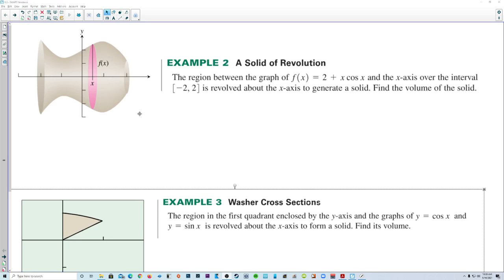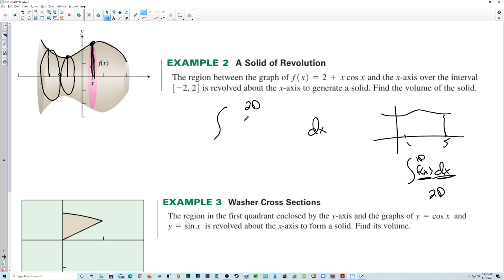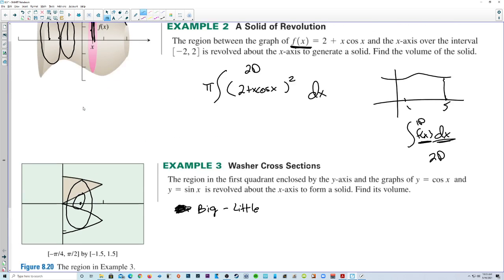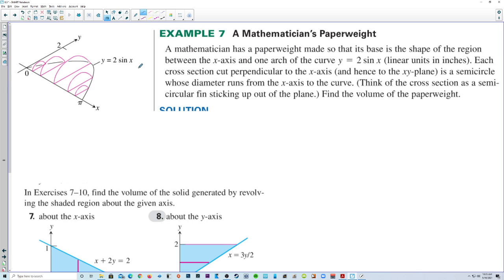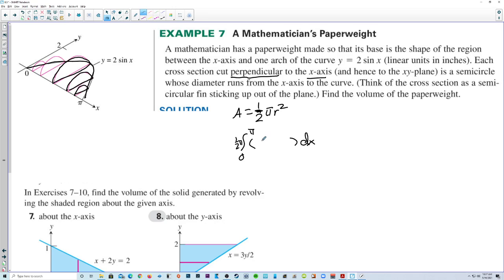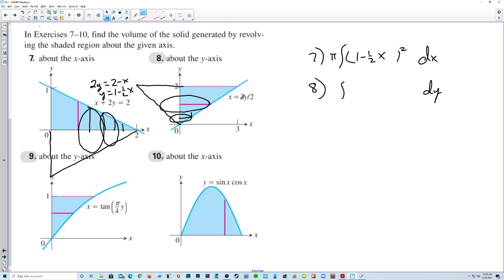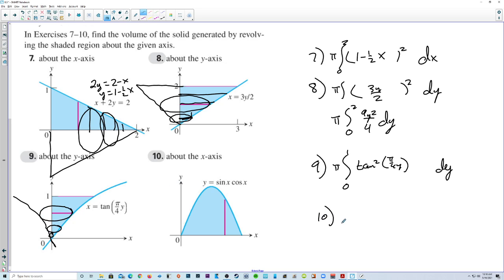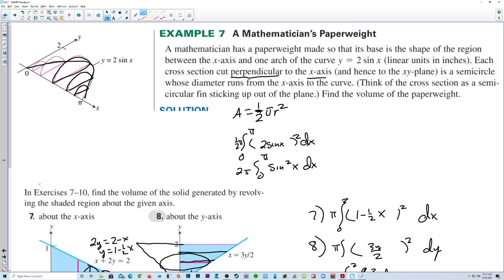8.3 setting up problems